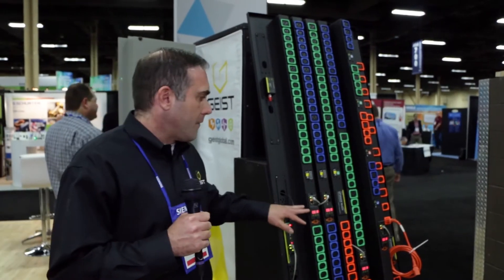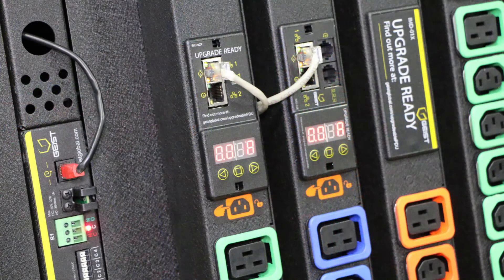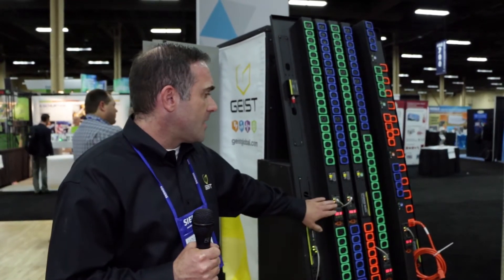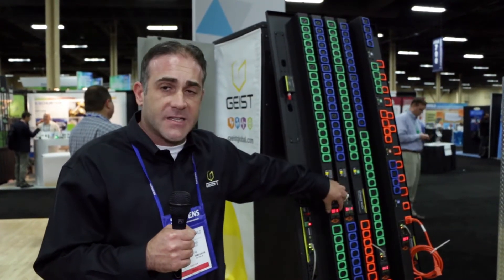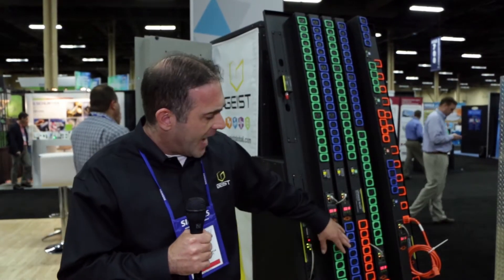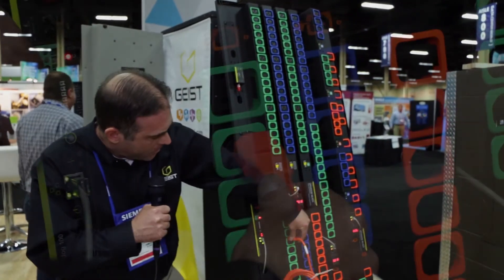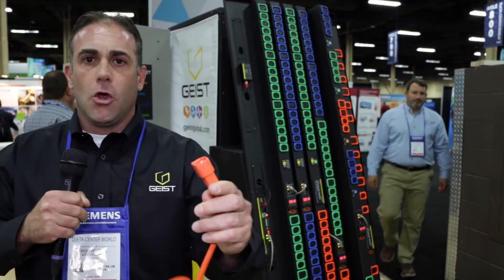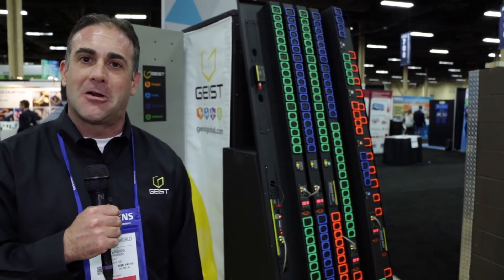Upgradeable Power Strip from Geist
Upgradeable Power Strip from Geist, because whoever would have thought that a processor in a power strip could become outdated?